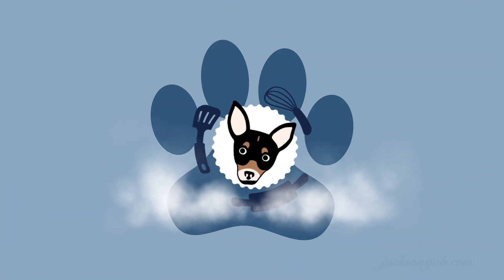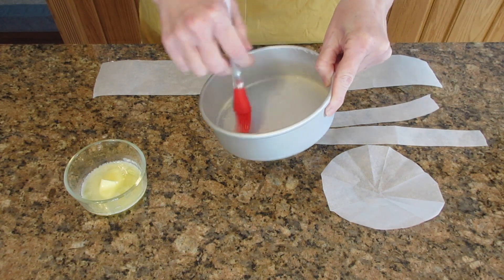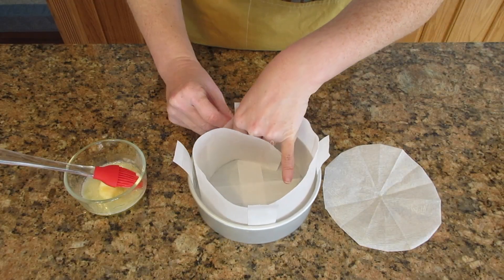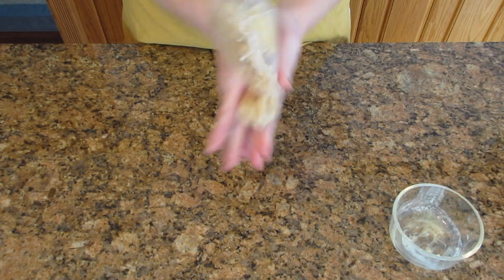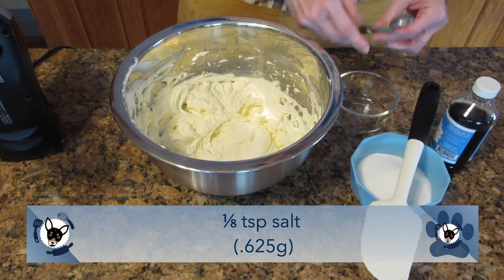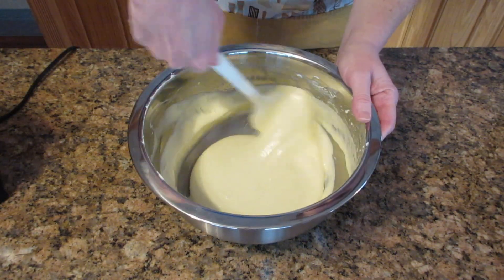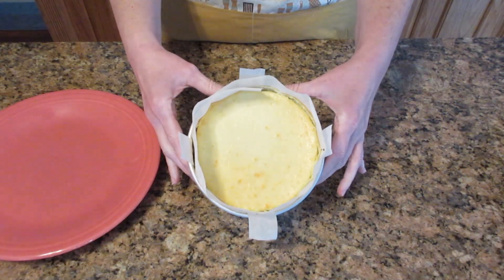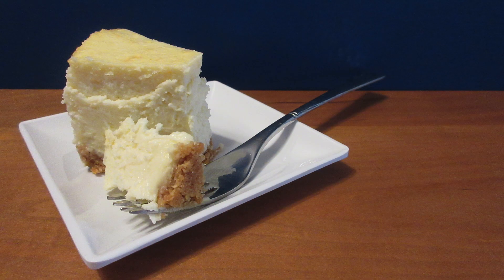6" Cheesecake Recipe | No Special Pan!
This is a six inch cheesecake recipe demonstration!

Can you make a cheesecake in a regular pan?  Yes!  Learn how to use a regular cake pan instead of a springform.  Learn how to make a 6” cheesecake recipe without a springform pan with just a few simple steps and parchment paper.  This is a delicious New York style cheesecake in a smaller size.

Recipe Tips:

✔ Only fill the water to halfway up the side of the 6” (15cm) cake pan.

✔ Any type of shortbread type cookie can be used in place of graham crackers.  Digestives, vanilla wafers, gingerbread, shortbread, etc. can be substituted.

✔ The graham cracker crumb layer can be omitted entirely.

✔ If you have a springform or pan that has a removable bottom, be sure to line the outside with aluminum foil to prevent water from seeping into the cracks.

✔ If using a darker pan, reduce temperature 25F (4C) and bake an additional 5 - 10 minutes to prevent over browning.

✔ Baking cheesecake until center reads 180F (82C) and higher can cause the eggs to curdle and over bake.  Try to aim for no higher than 175F (79C.)

✔ Margarine can be used instead of butter.  Be sure you are using margarine with at least 80% fat content and not vegetable oil spread.

✔  Sugar can be left out of the crust but it will result in a more crumbly texture and will easily fall apart when cutting and eating the cheesecake.

✔ Recipes were created by weighing ingredients.  The recipe can be subject to change.  Be sure to check the website for any alterations.

Happy Baking!